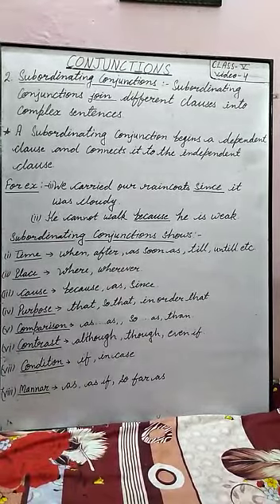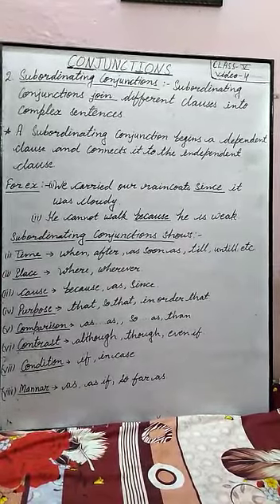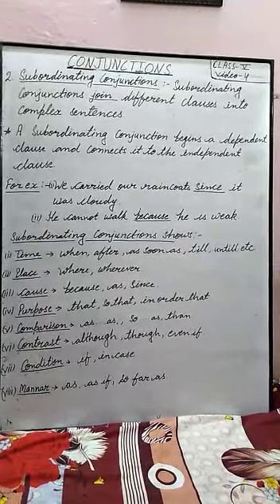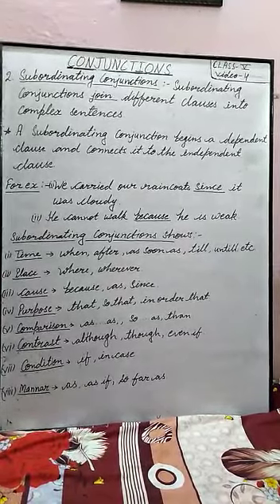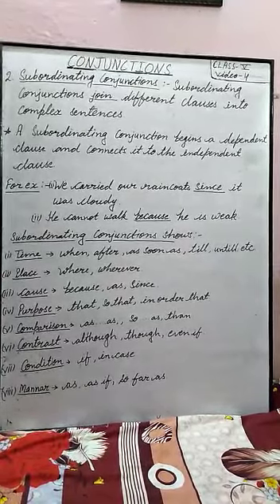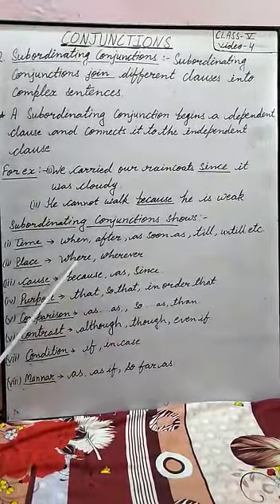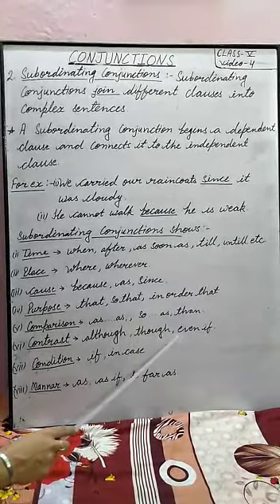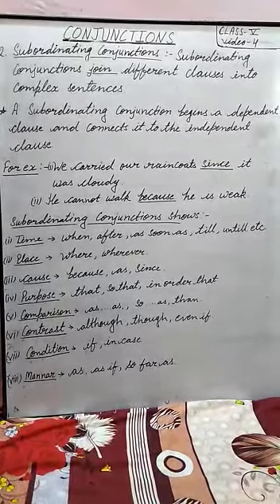Class 5 English conjunction part 4